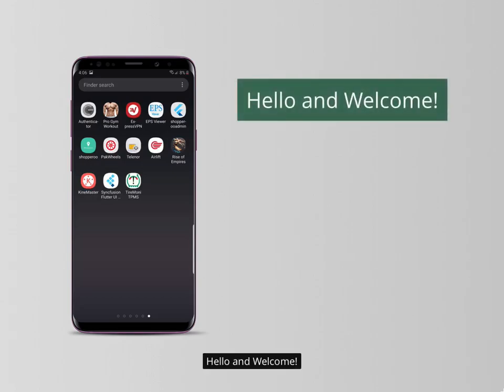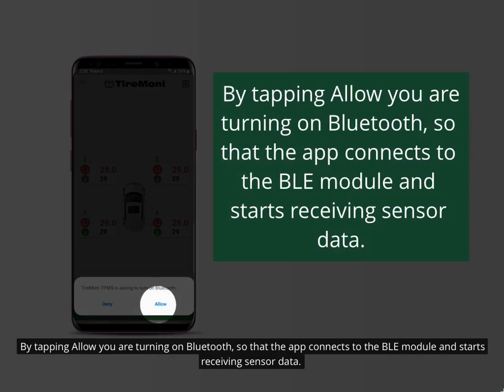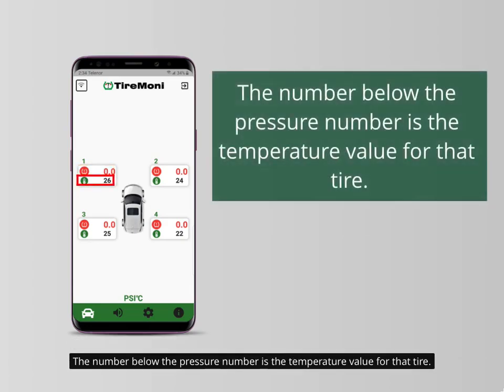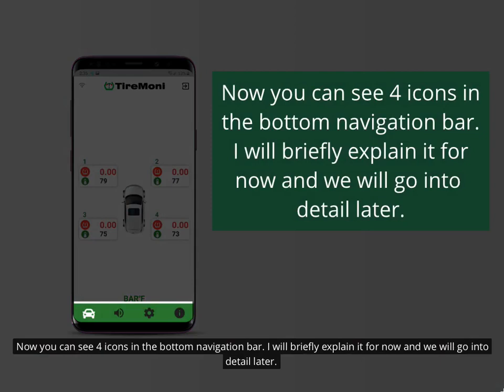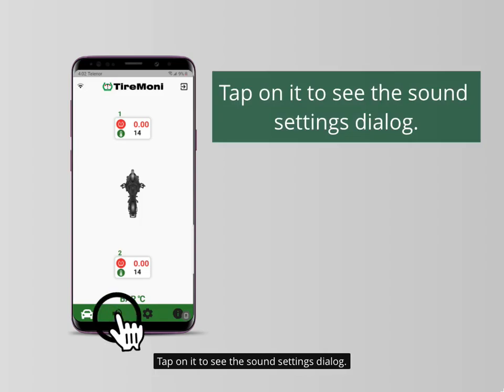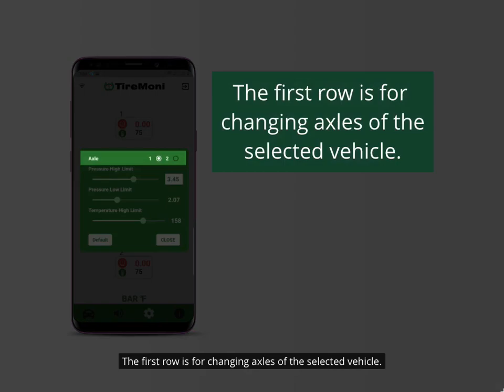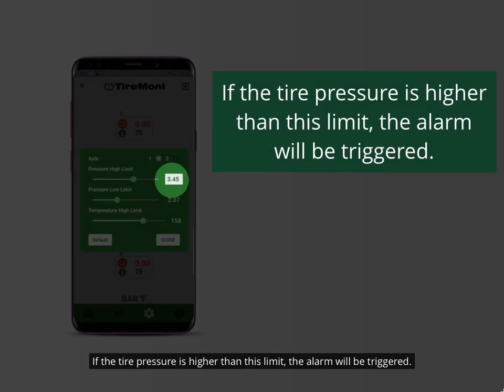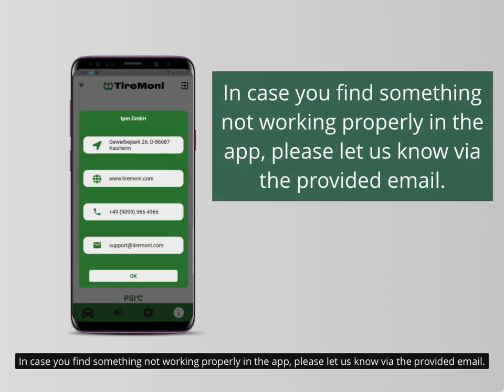TireMoni TPMS App: Setup and use walkthrough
TireMoni TPMS App: a full featured tpms on your smartphone. This video shows a walkthrough on how to use and setup the app for your requirements. See every feature and function explained in detail.